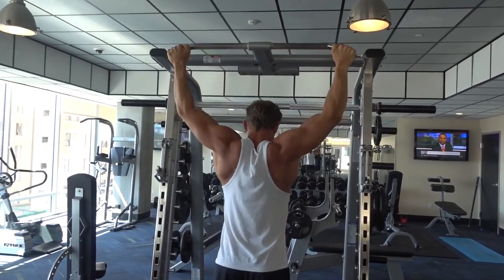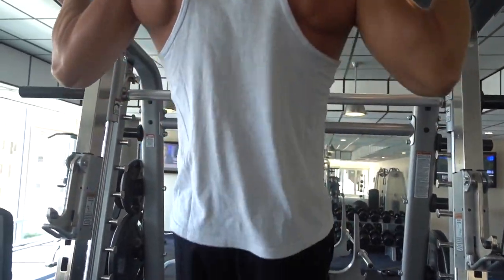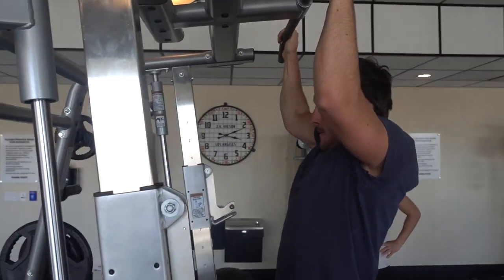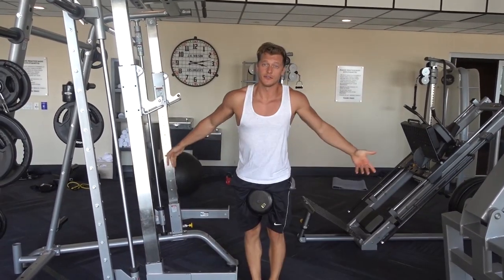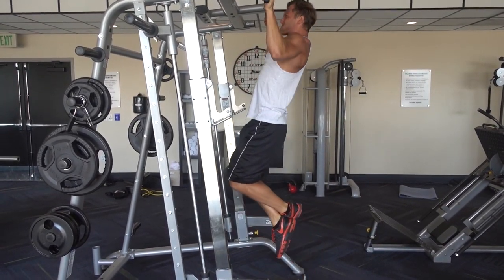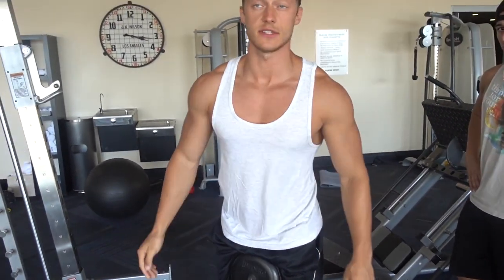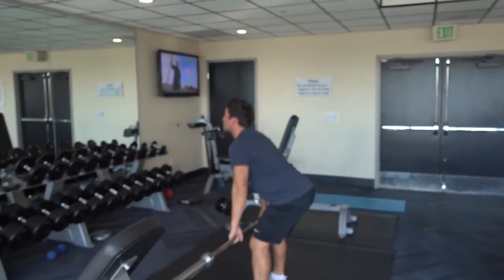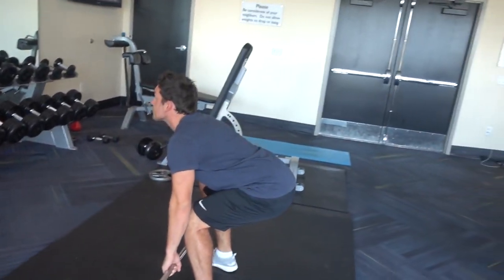Johannes Bartl With Hair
Johannes Bartl 's Vlog 2016 The last day before he shave his head and go bald